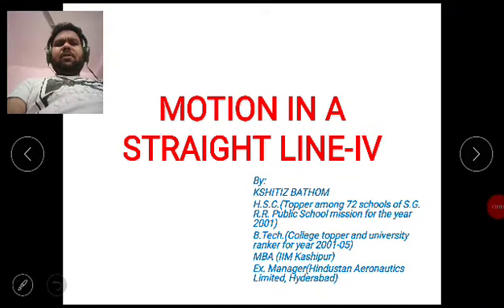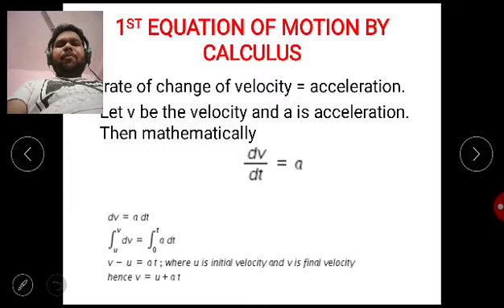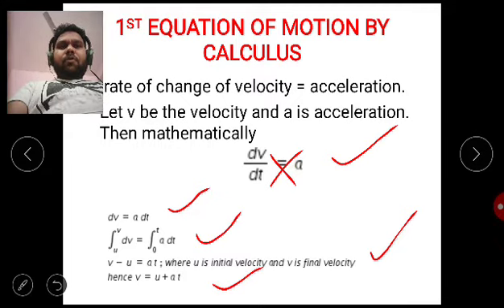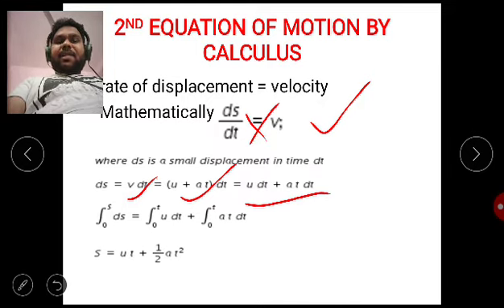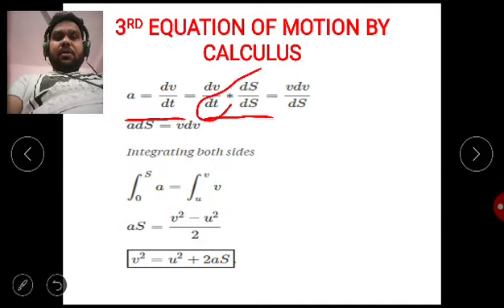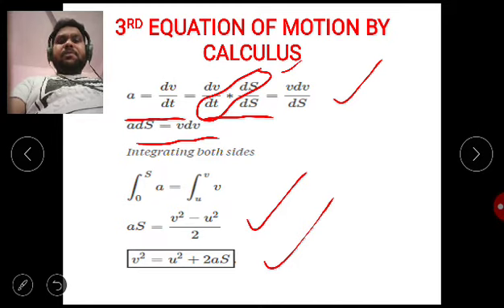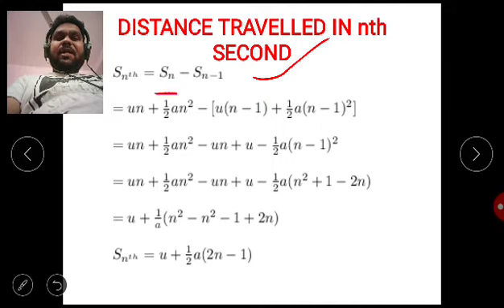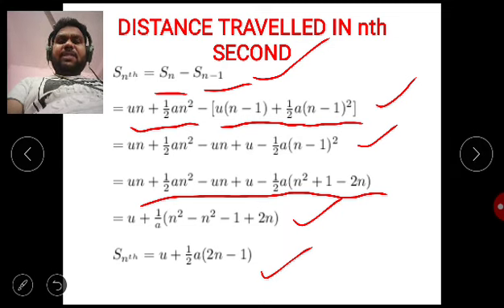3 Motion in a straight Line part 4